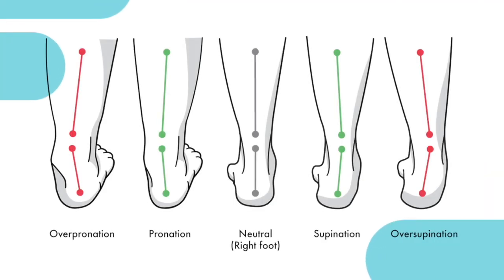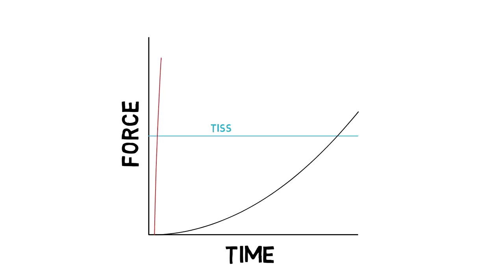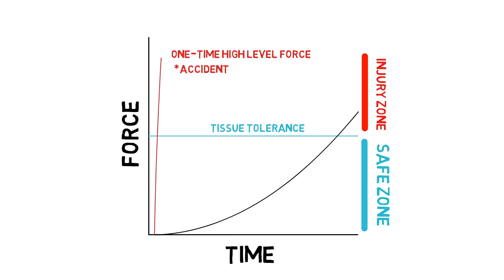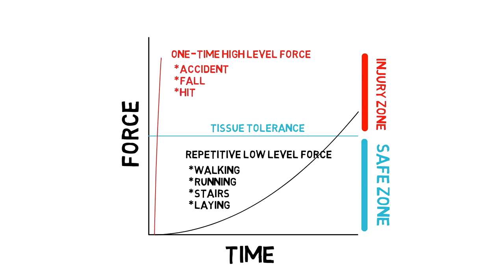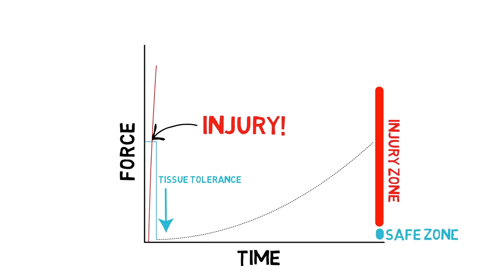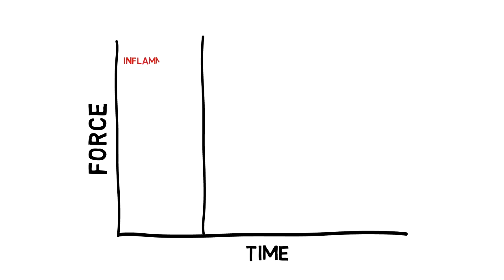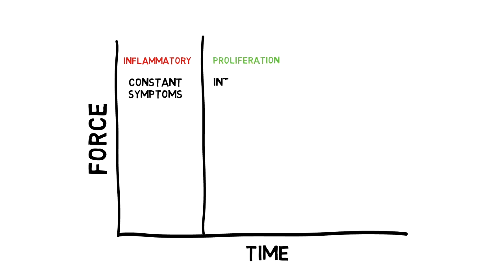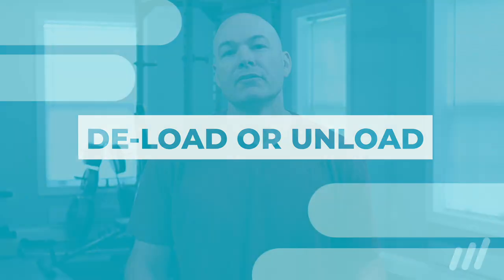The Most Complete Picture of Plantar Fasciitis on YouTube -The Entire Series In One.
Our complete Plantar Fasciitis series in one video. We cover everything from the causes including the signs and symptoms of plantar fasciitis, how plantar fasciitis is diagnosed and the problems with it, the most common treatment options and the evidence to support them, and finally what it is more likely to be. Lastly we share our tips and plantar fasciitis exercises to get you moving in the right direction.

Mehab is the worlds leading physical therapy alternative, where we educate and empower you to take control of your recovery.